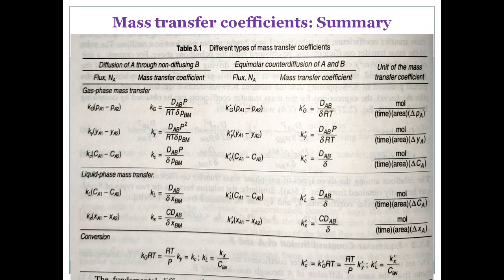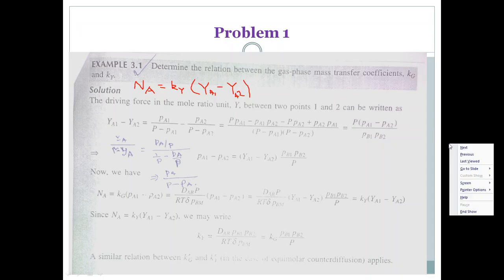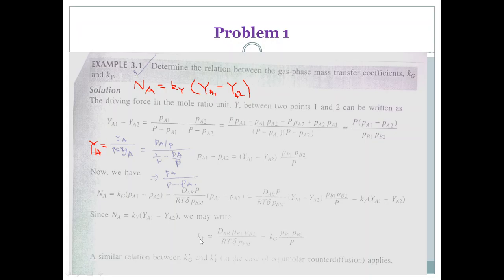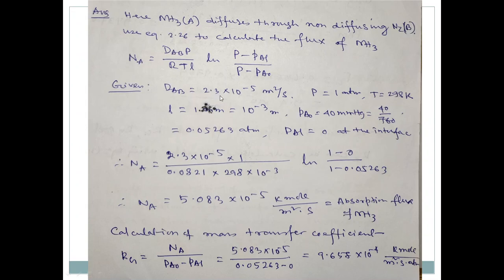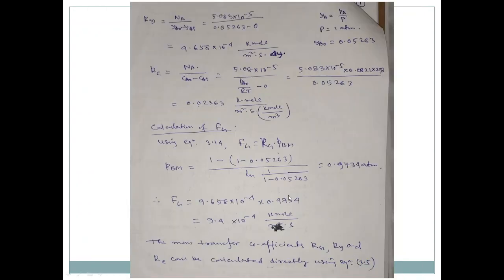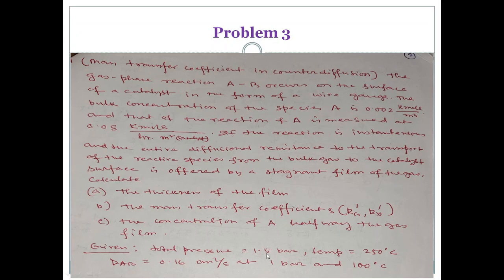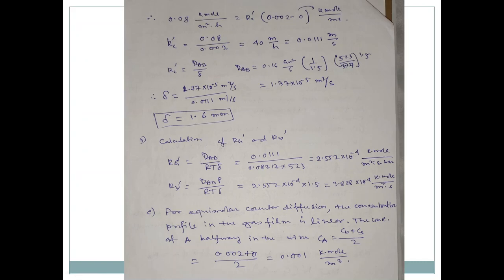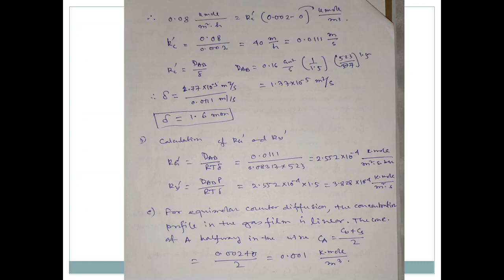Mass Transfer_Lecture 10_Convective mass transfer 02